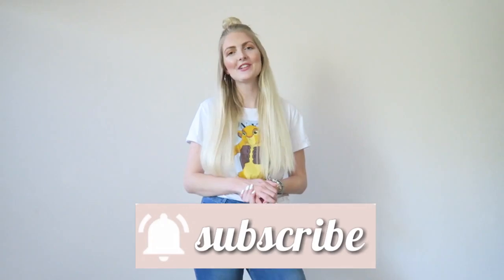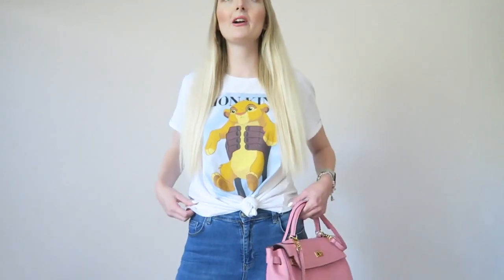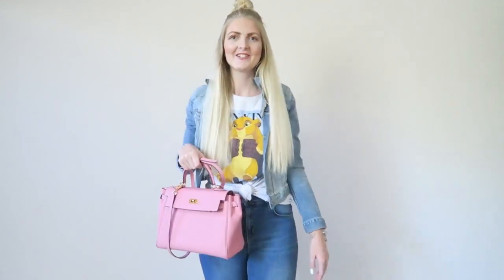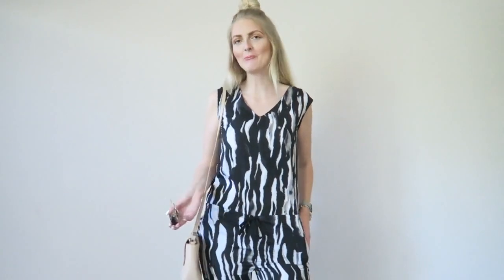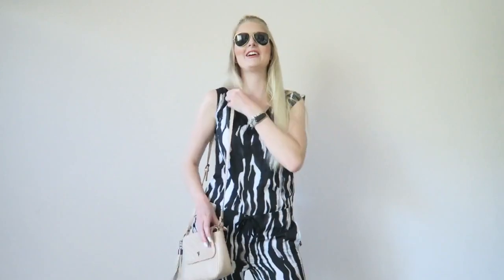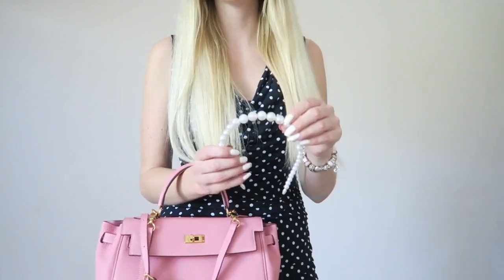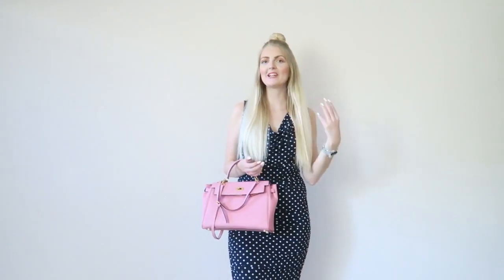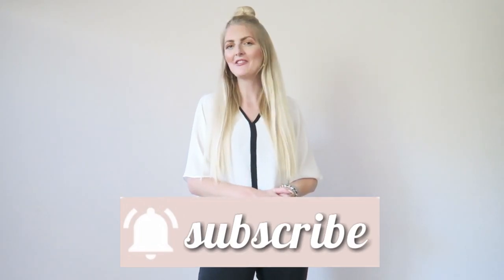SPRING OUTFIT IDEAS 2021💕GIRLY CASUAL FASHION | My Pretty Everything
Hi loves!💕 In today's video I'm sharing some spring outfits with you! Hope you enjoy it🌸